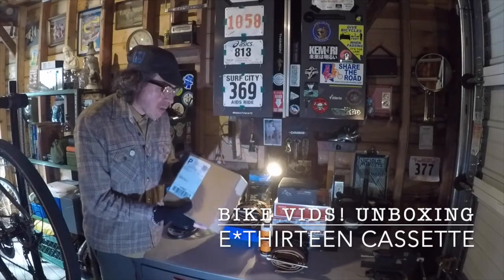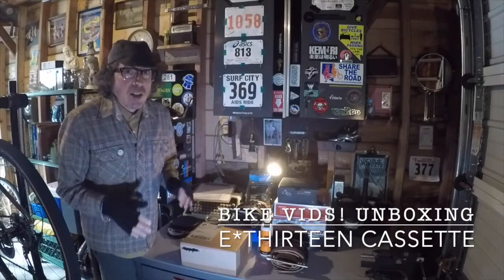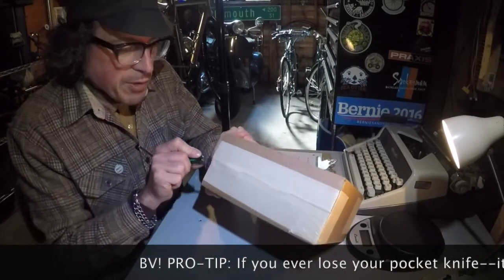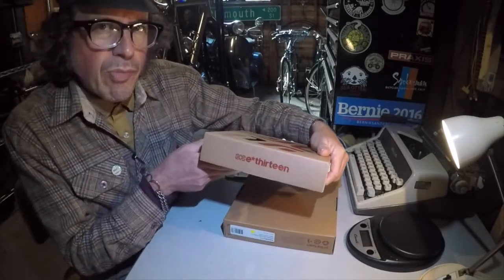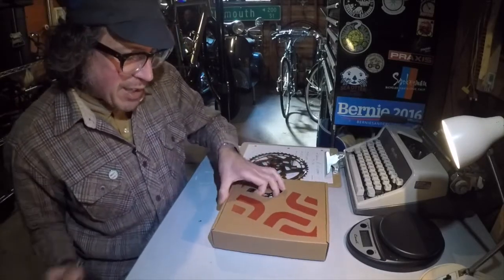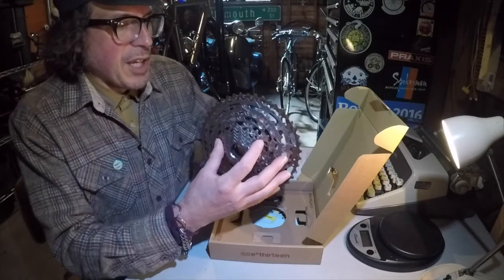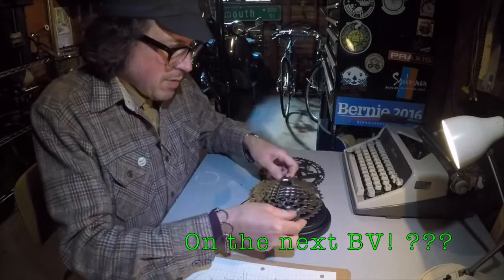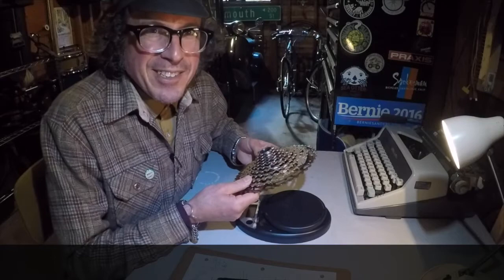BIKE VIDS! We're gonna unbox an E*Thirteen 9-46 cassette.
WOO HOO! I've got a couple big projects in the works. One of which involves a 1x conversion and this (hopefully) amazing E*Thirteen Helix R 11-speed cassette. Let's unbox it and see what's shakin'.